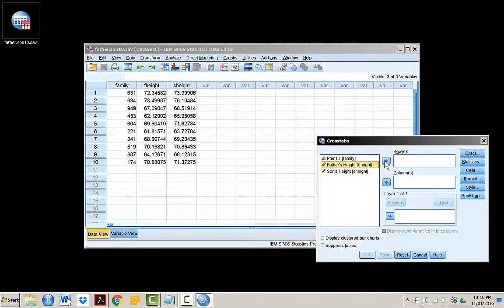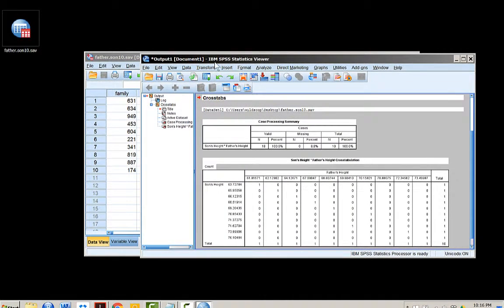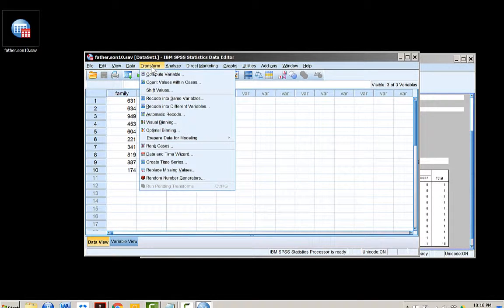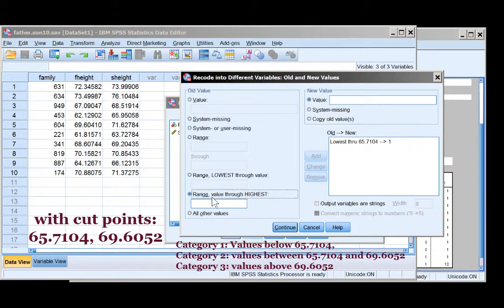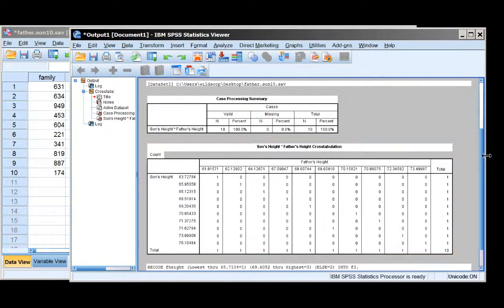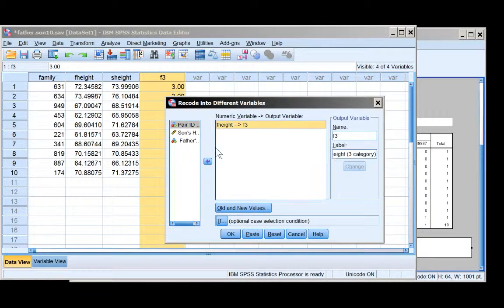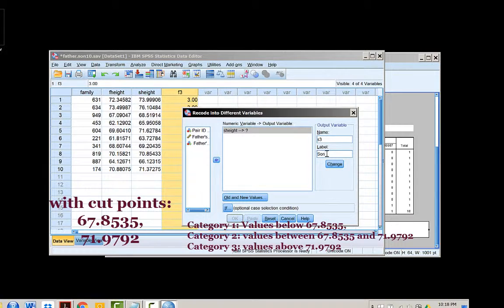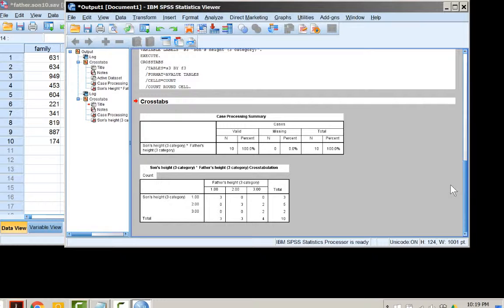Categorization and cross-tabulation in SPSS